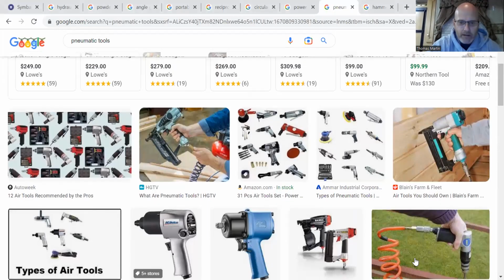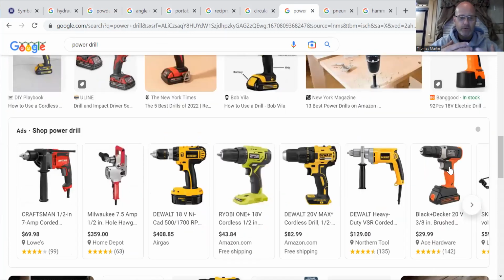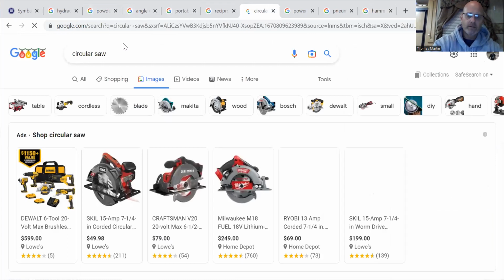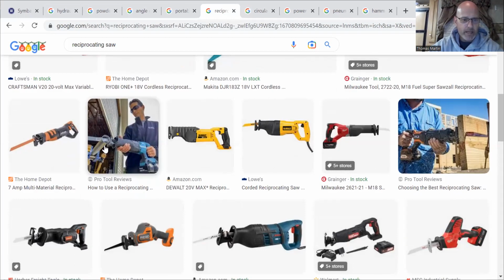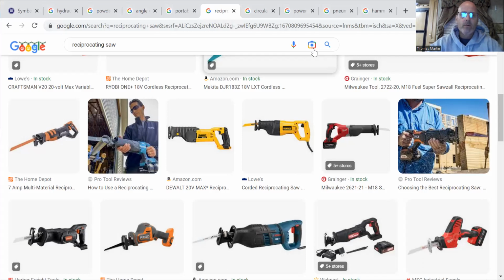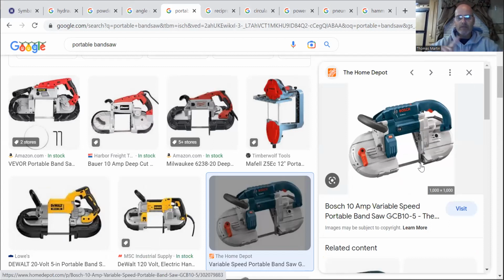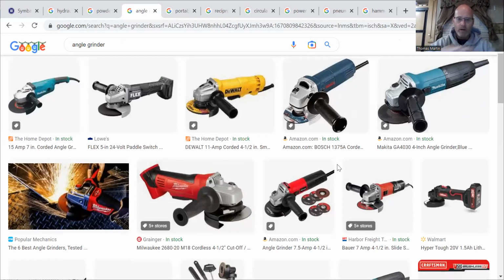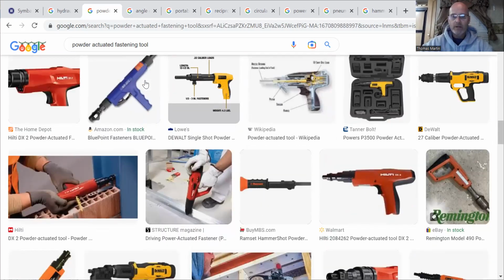Semester Test Prep part 2